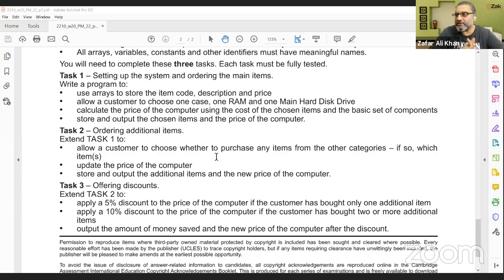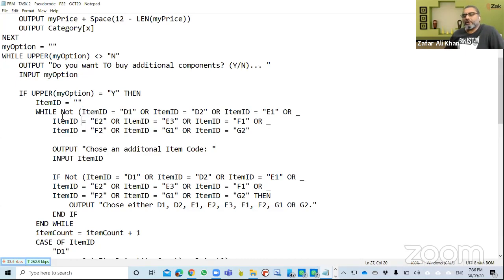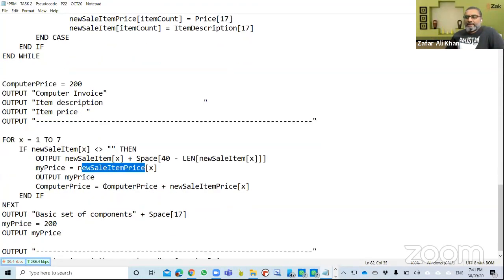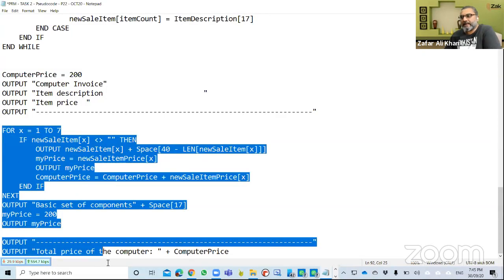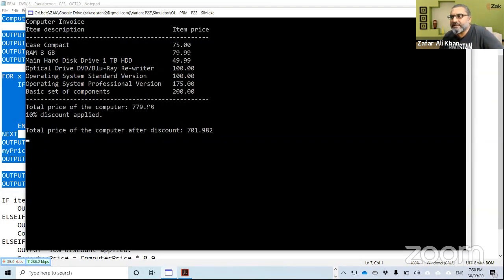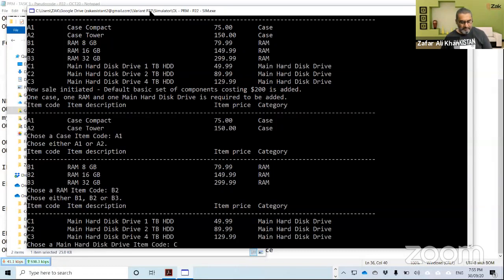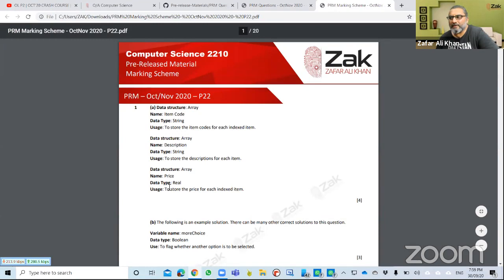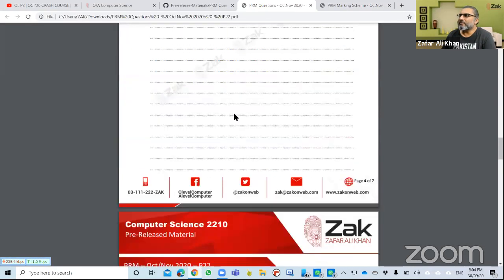Pre-release 2210/22 Oct/Nov 2020 Crash Course (Parts 9 to 10, 2 of 2) | O Level CS | Zakathon 2020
Pre-release 2210/22 Oct/Nov 2020 Crash Course (Parts 9 to 10, 2 of 2). For students of Cambridge O Level / IGCSE Computer Science.